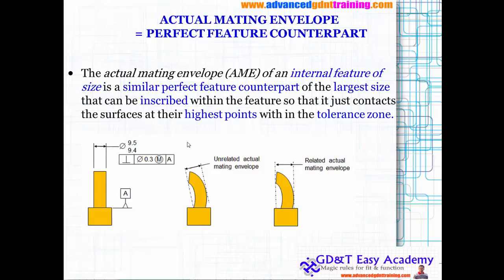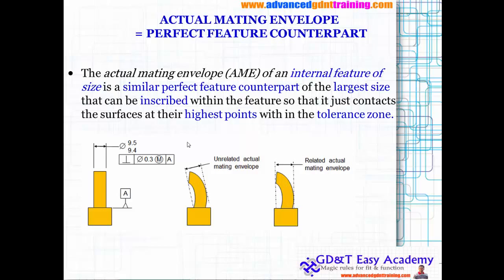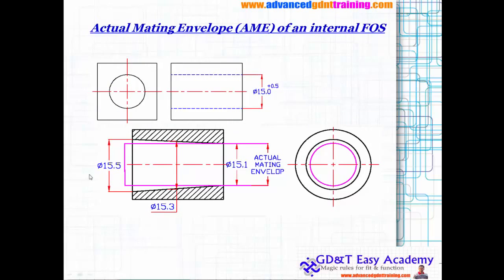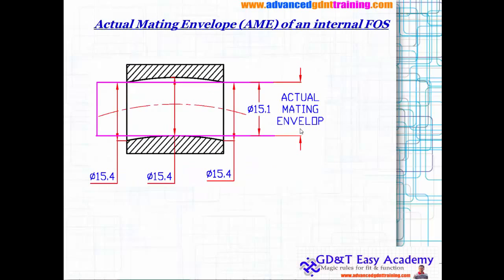ASME/ ISO GD&T Tutorial /Training on ACTUAL MATING ENVELOPE Part1